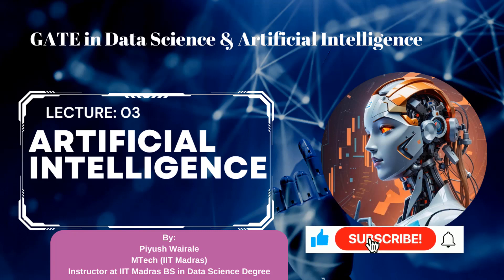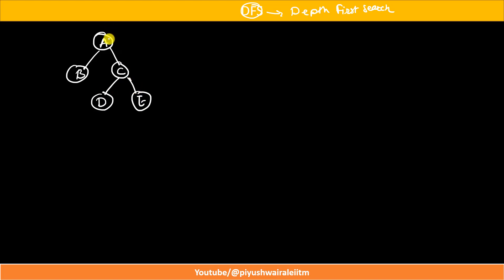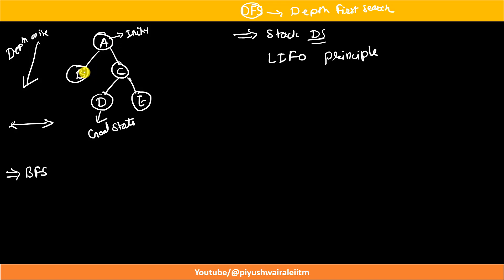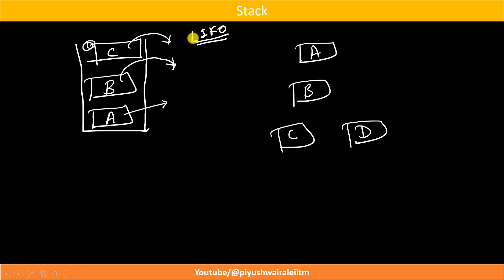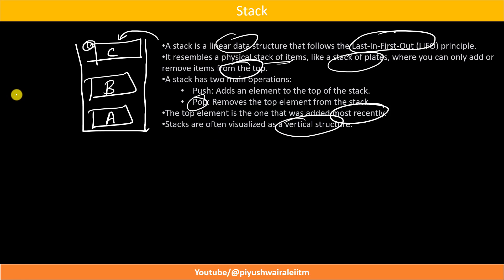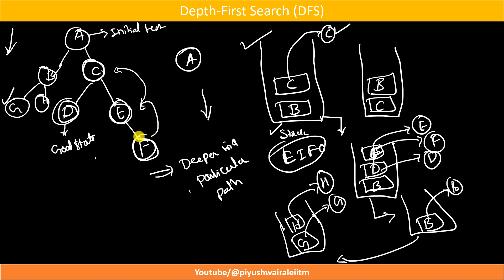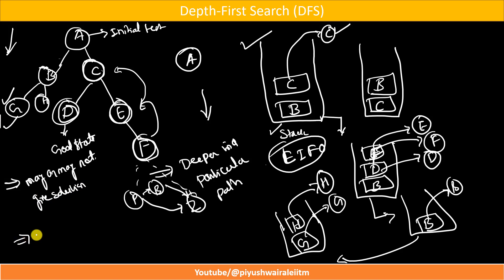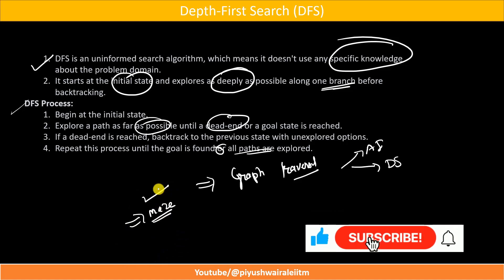Depth First Search (DFS)| Artificial Intelligence | GATE in Data Science & AI | Lecture 03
I am going to launch subject wise test series for GATE DA Exam.
Test Series Starting date: 10-oct-2023 (AI & DBMS)
Kindly fill below form to get update about test series and discount coupons.(Only for first 100 candidates)

Each video is designed to help you:
✔ Strengthen fundamentals

## 🌐 Learning Resources